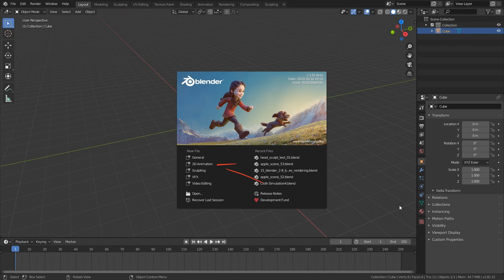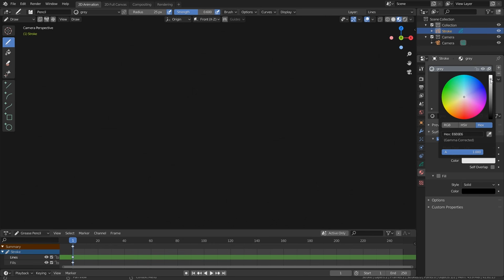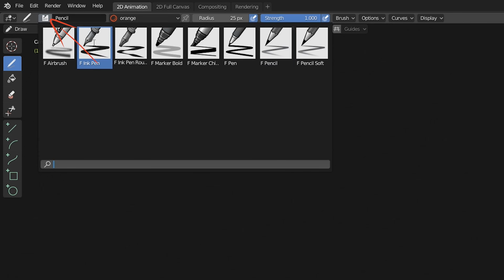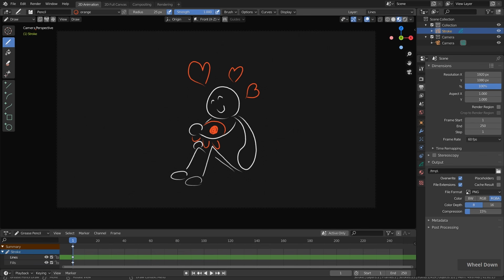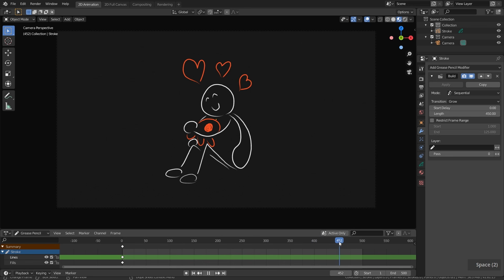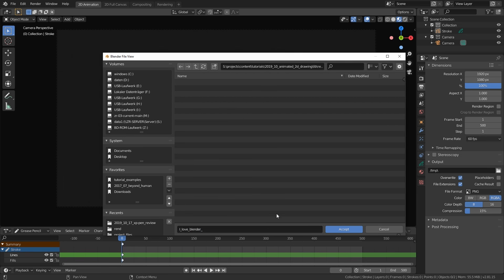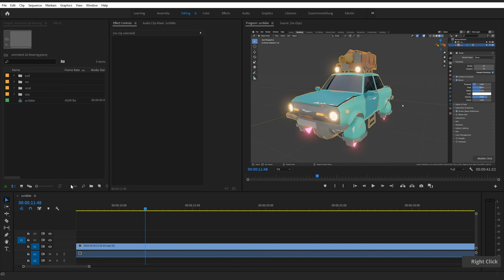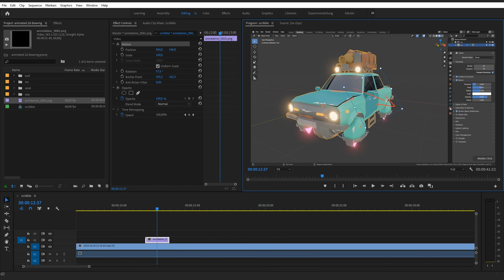Animated 2D Drawing Effect in Blender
In this video you'll learn how to create an animated drawing effect in Blender 2.8 using Grease Pencil and a Build modifier. This can be used to tell little stories or create animated annotations for your videos.

⇨ XP-Pen Graphics Tablet

MY SYSTEM
⇨ NVIDIA GeForce GTX 1080 Ti graphics card